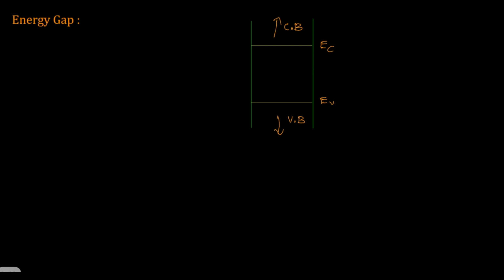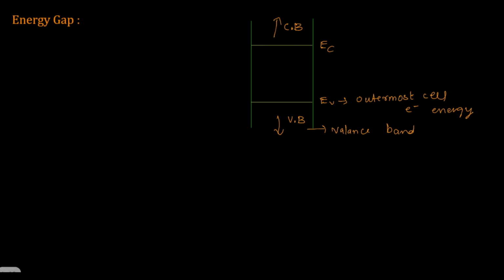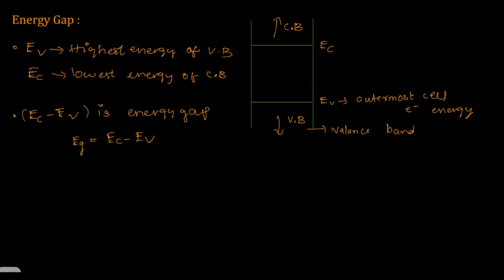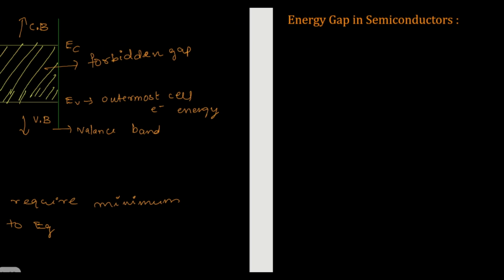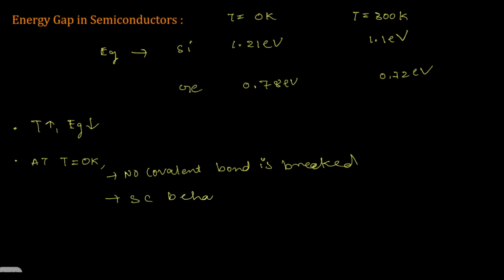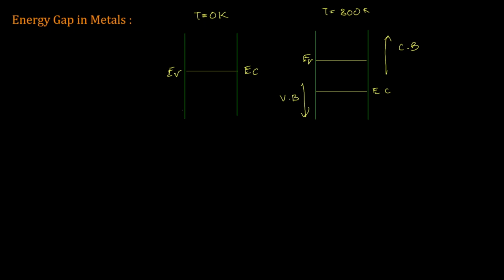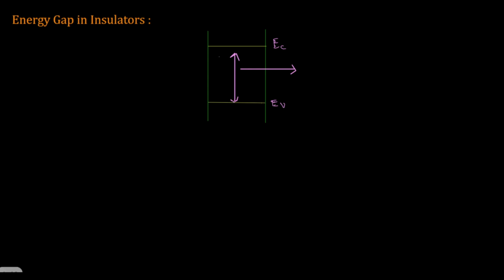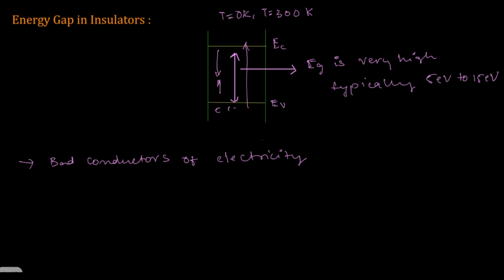Lec - 02 Energy gap and Energy band diagrams in EDC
Topics discussed:
Energy gap
Energy states
Energy band diagrams of Semiconductors, Metals and Insulators